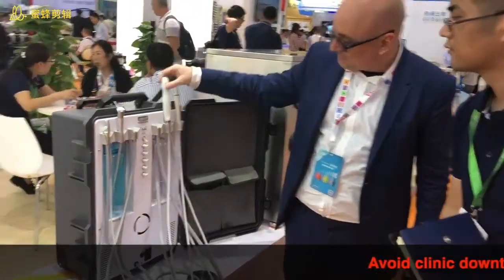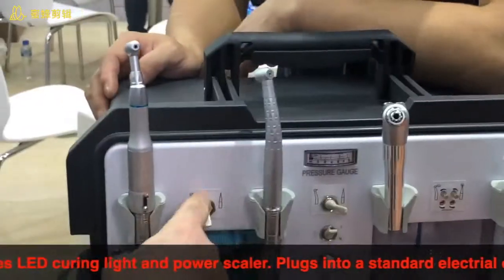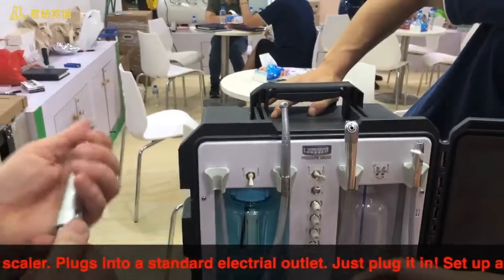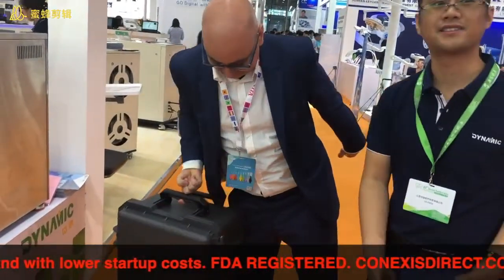DU852 Portable Dental Unit With Air Compressor and Suction with LED curing light and power scaler.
Dynamic DU852 New Portable Dental Unit With Air Compressor and Suction. Includes LED curing light and power scaler.
Just plug it in! No plumbing required. Save thousands and avoid downtime.
Boost Clinic Productivity Quickly: Set up an extra treatment room, a satellite office, or equip an expanding hygiene department without construction delays and with lower startup costs.
Ideal for expanding dental clinics, dental hospitals, Army Dental Care, and House Call Dental Services, nursing homes, and volunteer programs.
The Dynamic DU892 Portable Dental Unit is a complete portable self-contained dental delivery system. On-board clean water bottle combined with an oil-free air compressor and suction system eliminate the need for central utilities. Just plug it into a standard electrical outlet.
This portable dental system is equipped to operate the water system, power one high speed and one slow speed air handpiece, and power the low volume and high volume suction.

Main Features:
*Internal Air Compressor and Vacuum Pump
*Plugs into Standard Electrical Outlet.
*Can be used as a rear delivery cart.
*Includes Power Scaler and LED curing light
*Enclosed water bottle system uses distilled water.
*1 High speed Air driven handpiece connection
*1 Low speed Air driven handpiece connection.
*Air/Water Syringe

*High Volume Evacuation and Saliva Ejector
More details: